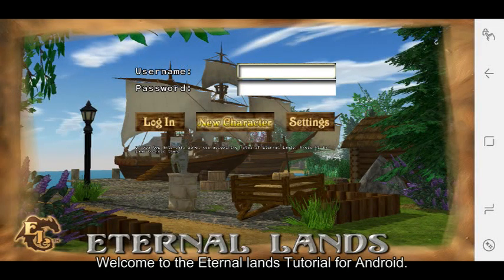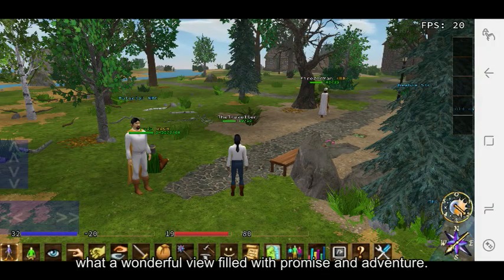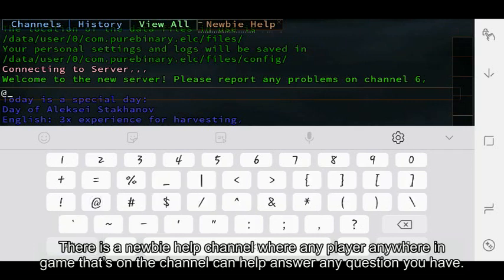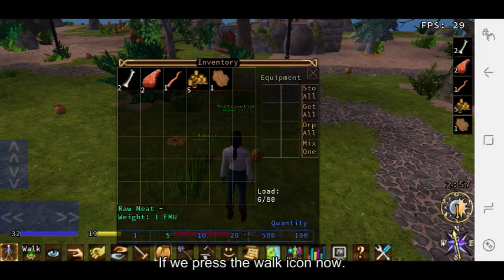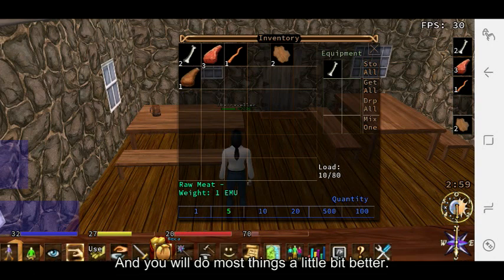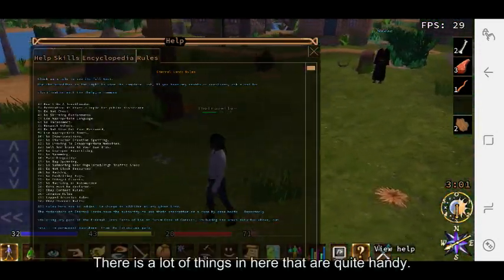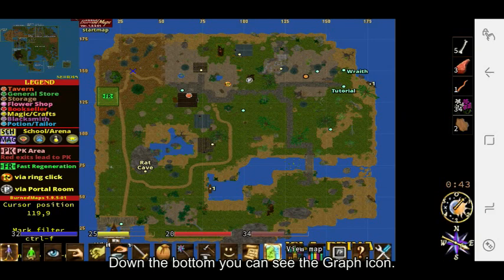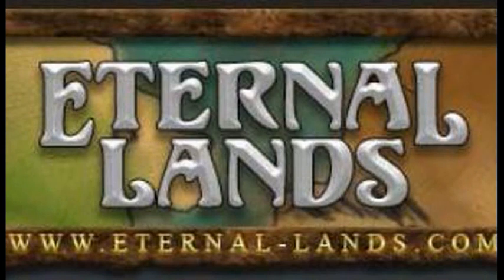Eternal Lands, Android Tutorial Part 1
This is a helpful video for new Eternal lands players who are trying out the Android client. It shows you the basic controls and takes you through a few steps in game. There will be more coming soon.